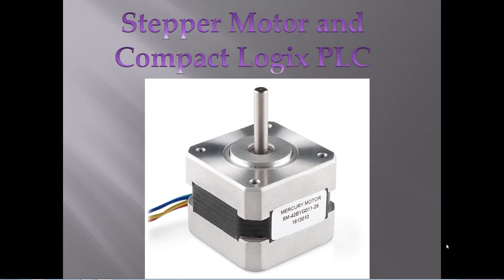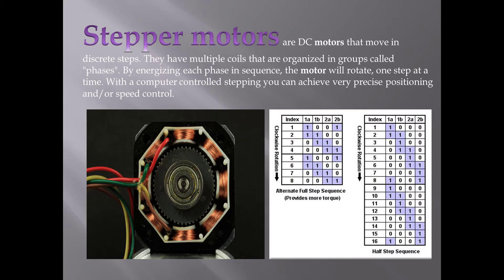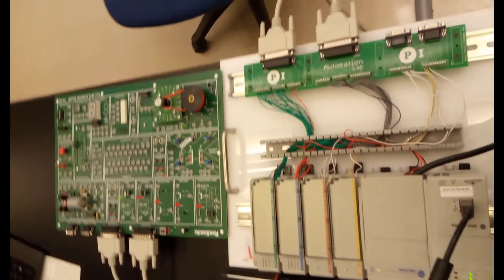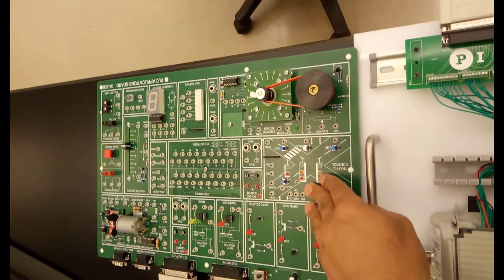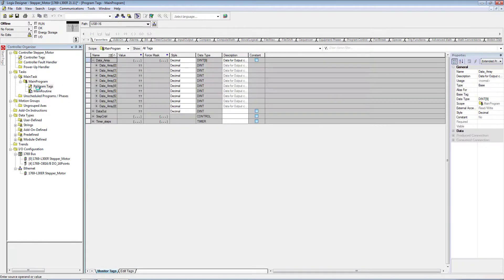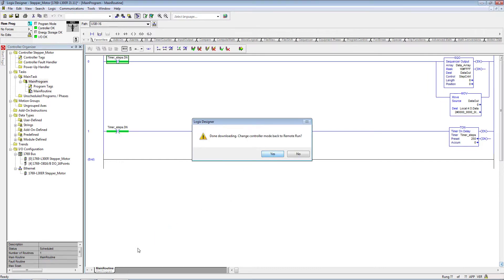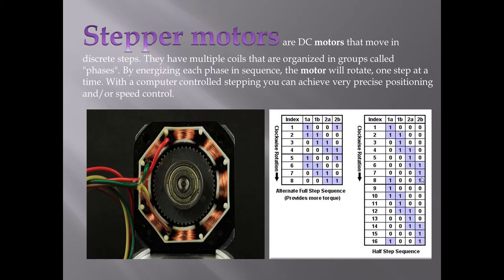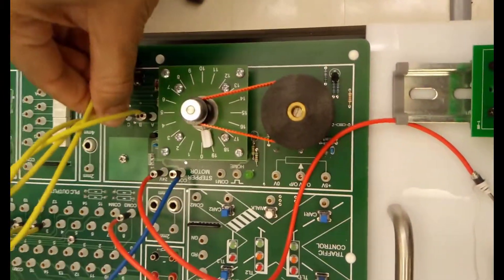Rockwell Studio-5000 Stepper-Motor ComapctLogix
Rockwell Studio-5000 : Drive Stepper-Motor  using ComapctLogix L30ER in Half and Full Step Mode and in both direction CW & CCW